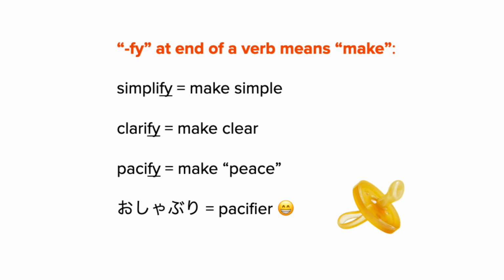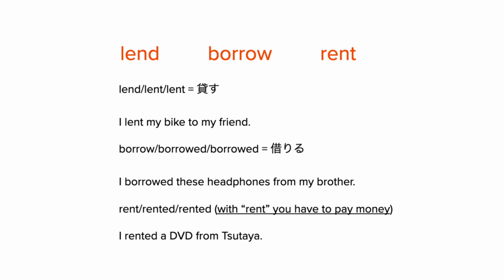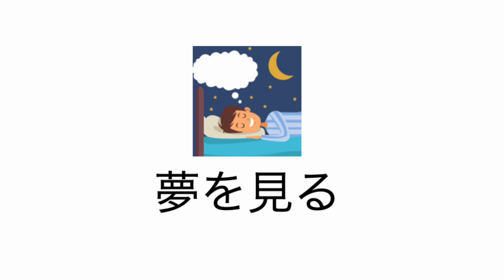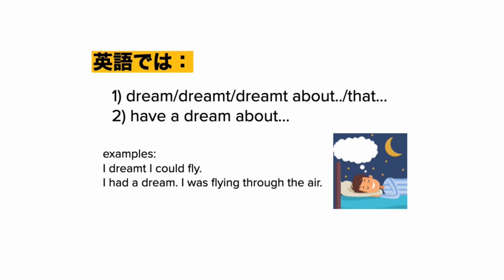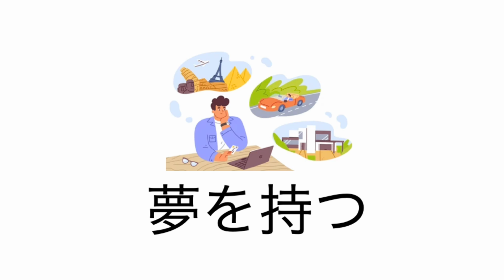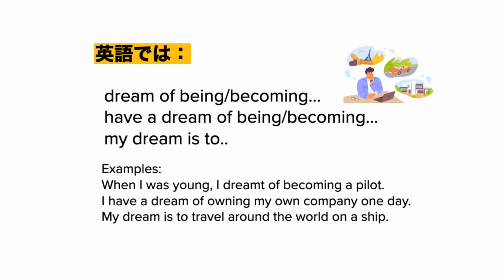Lesson 39: “-fy” at end of verb, lend/borrow/rent, have a dream (yume wo miru and yume wo motsu)